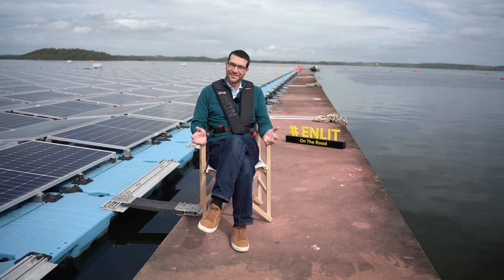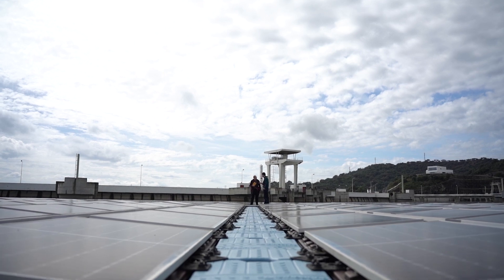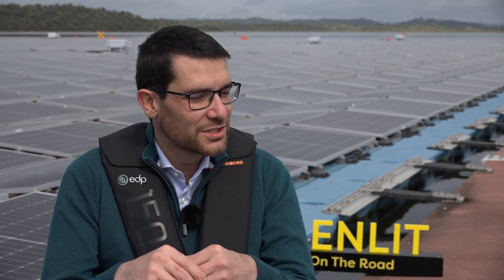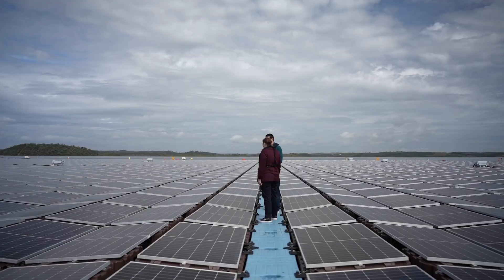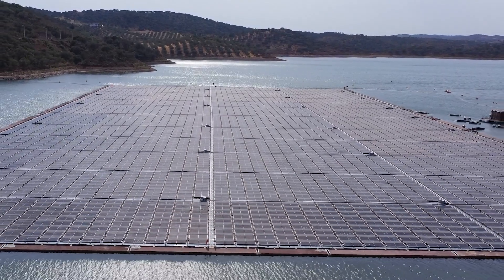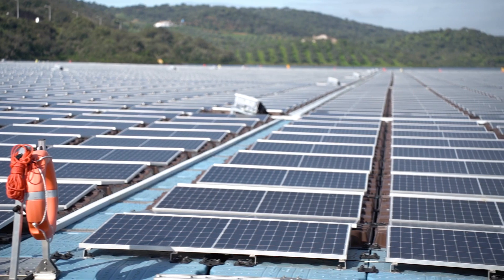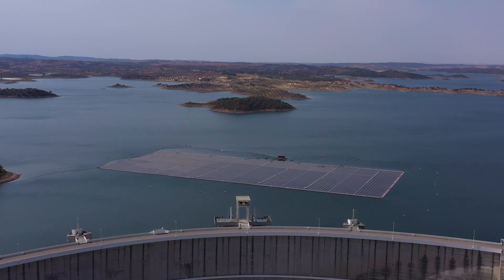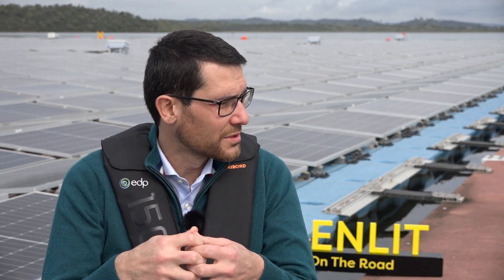Site visit: Europe's biggest hybrid solar-hydro project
Enlit on the Road headed Portugal to visit the Alqueva project, a unique hybrid power plant that combines floating solar energy production with hydropower production.

We spoke to Pedro Miguel Oliveira from EDP Geração about the Projects goals and key innovations.

Alqueva stands out for its pioneering approach to hybridisation. It's not just about combining solar and hydro: it's about intelligent management. The project serves as a real-world testing ground for the complementarity between renewable energy production and storage technologies.

Here's how it achieves this:
• The photovoltaic plant, batteries, and hydro are integrated into an intelligent management system;
• The battery storage, with a capacity of around 2MWh, reinforces the project's innovative nature by allowing EDP to explore hydro-solar complementarity;
• The battery uses mature lithium-ion technology, a proven and widely used solution in the global electricity sector.